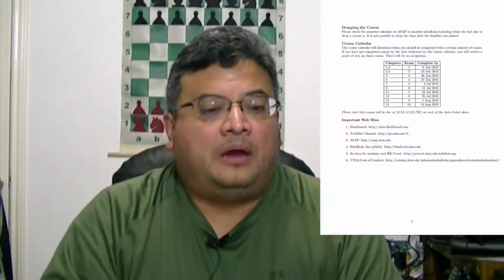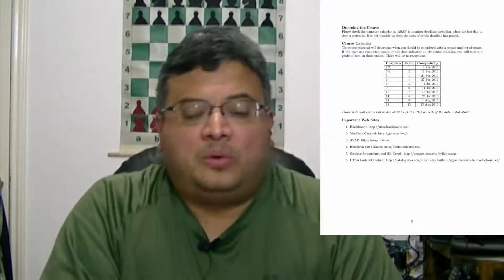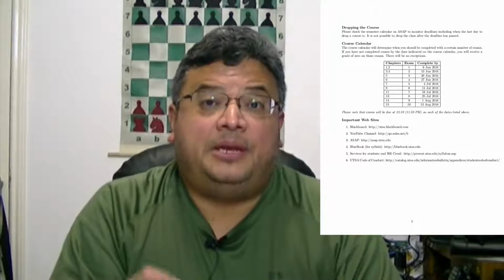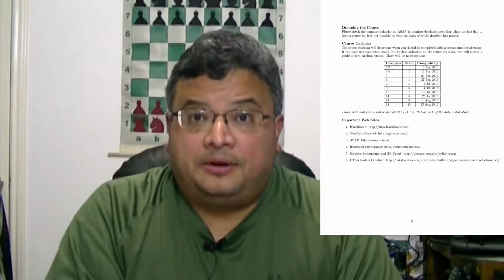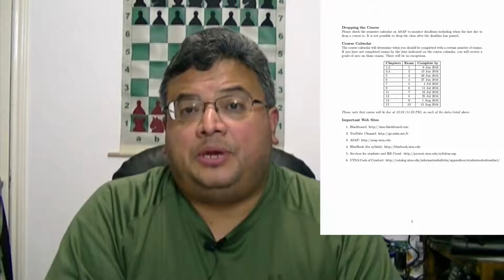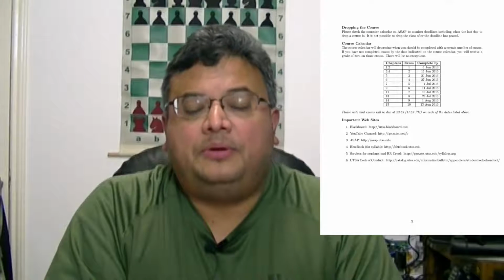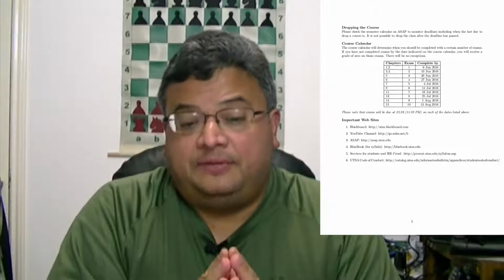PSY 3153 Summer 2016 Welcome